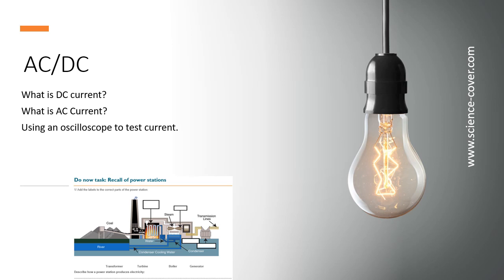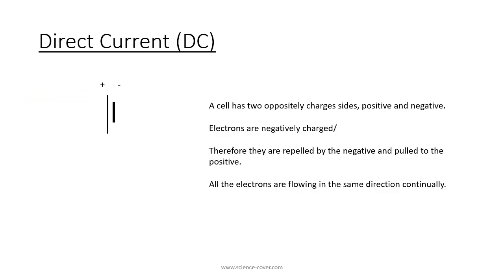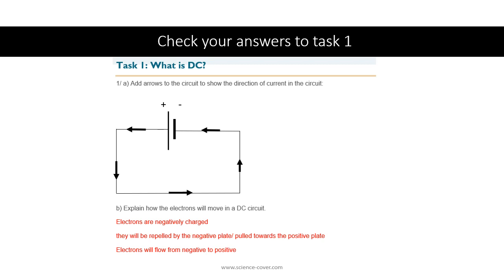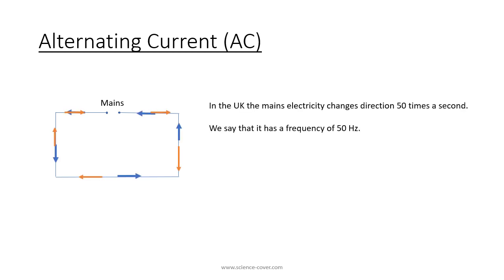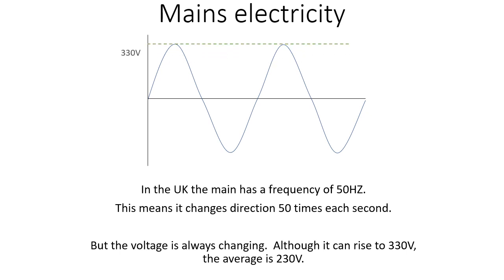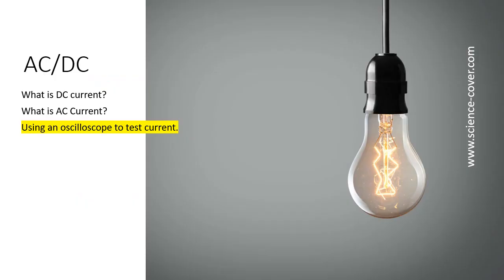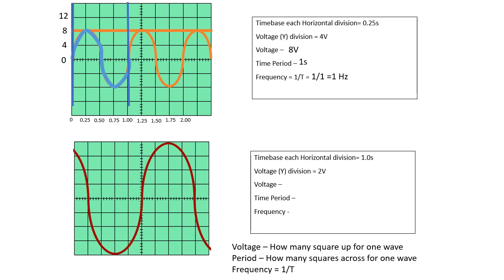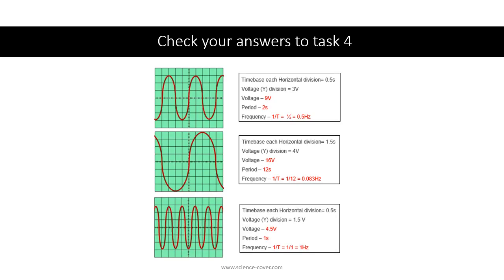P20 ACDC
In this session we look at alternating current (AC) and Direct current (DC).  AC/DC
What is the difference between AC and DC?
We explain the difference between the types of current and how they are created.
We look at how each is represented on a graph and oscilloscope screen.  Then practise reading the values from the screen.